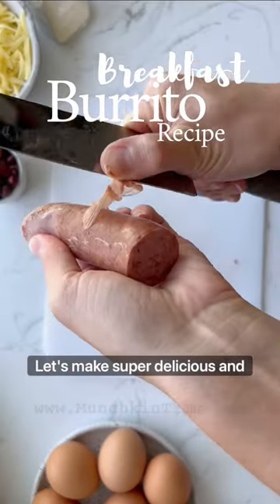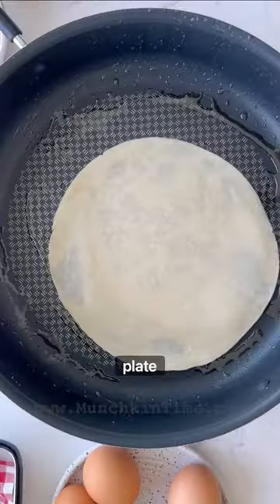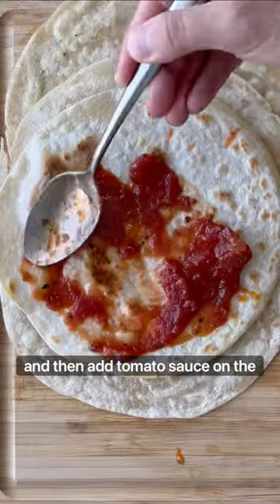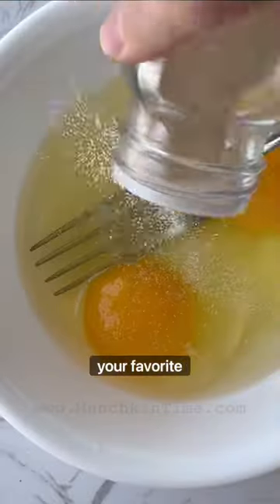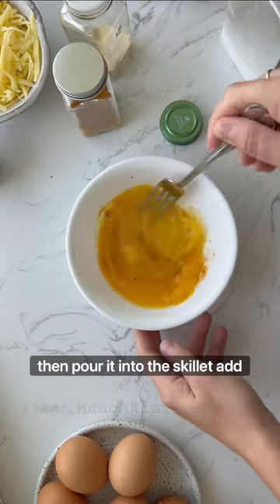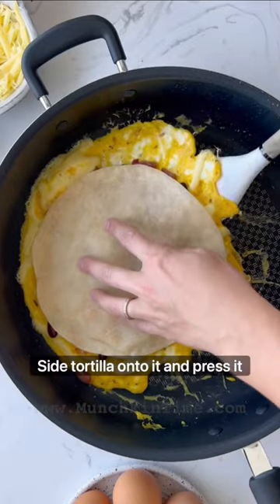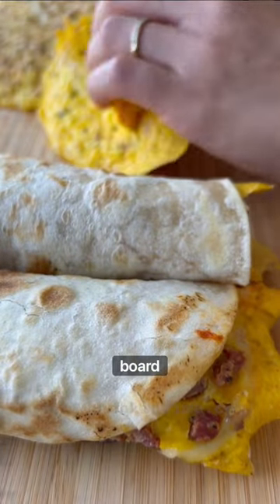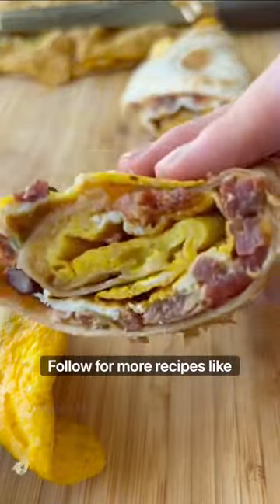The Best Breakfast Burritos 🌯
Have you tried this Breakfast Burritos 🌯

Best wishes,
Love